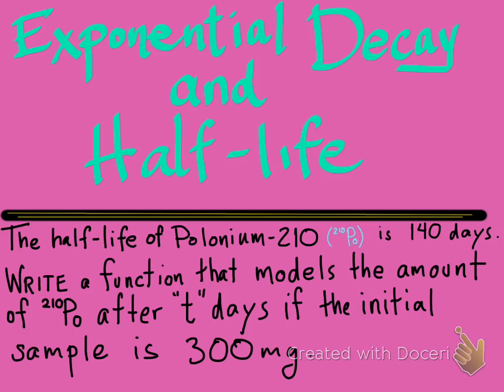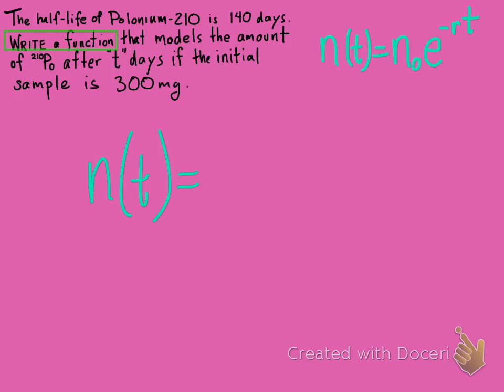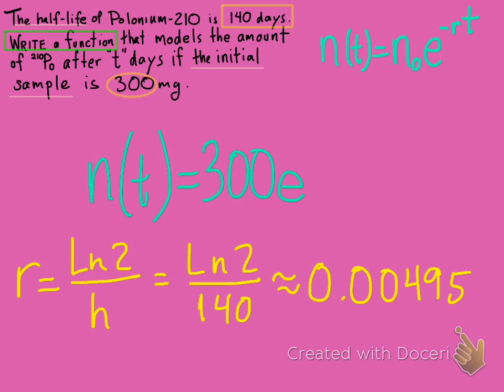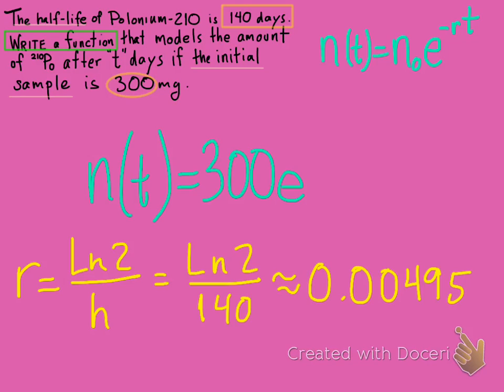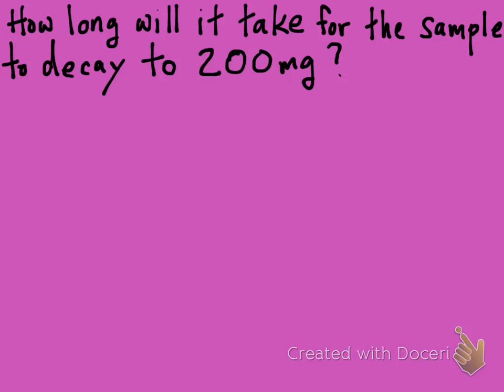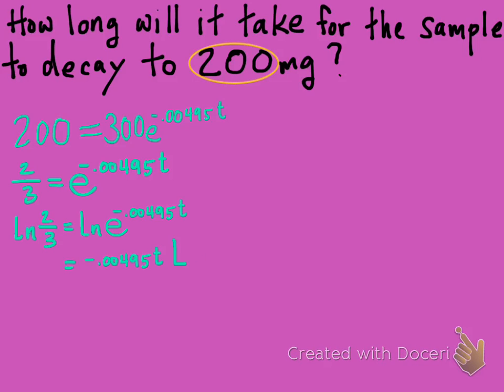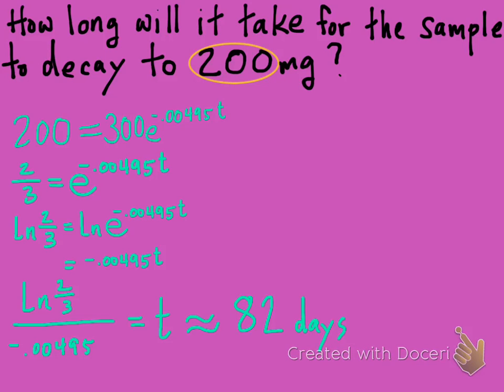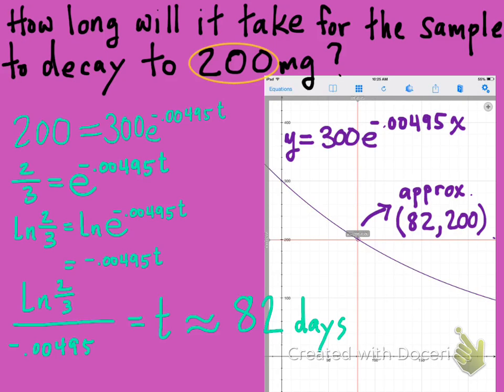exp.decay and half- life